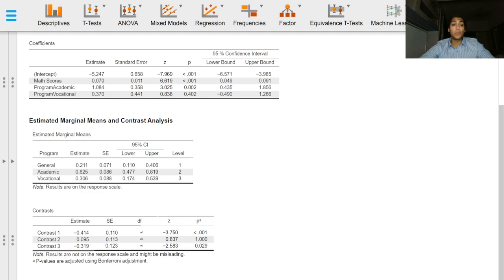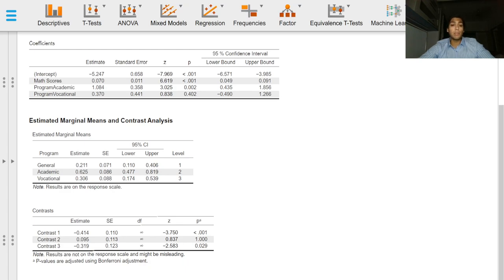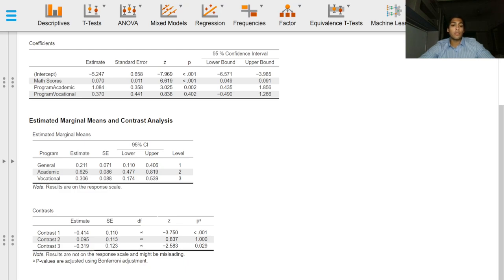4. Generalized linear models - Reporting your results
This series on generalized linear modeling in JASP endeavors to explain what generalized linear models are, when to use them, touching briefly on specifics and how to perform this analysis in JASP.